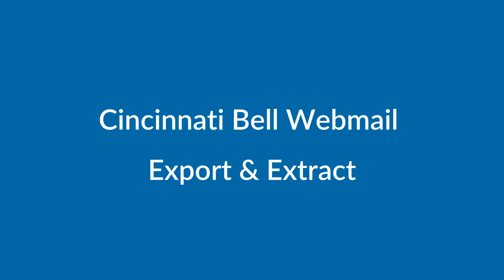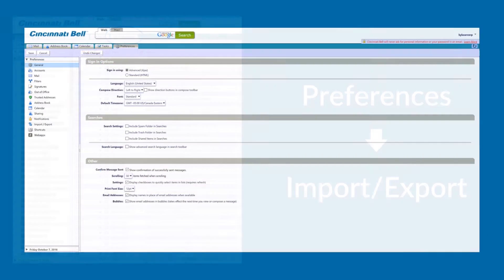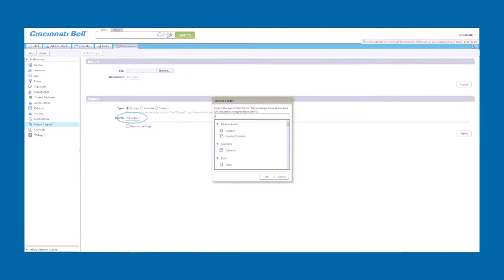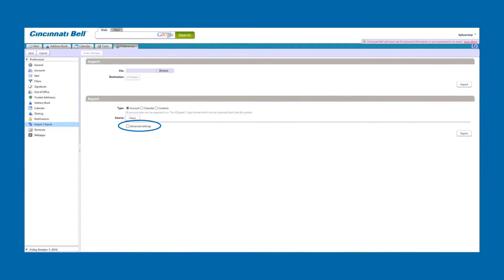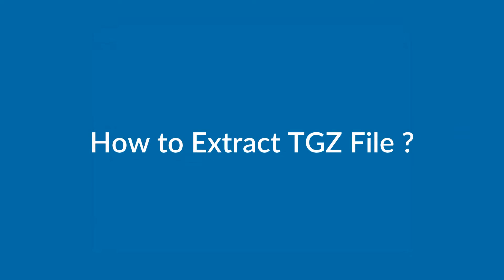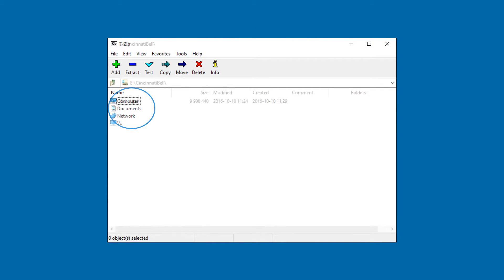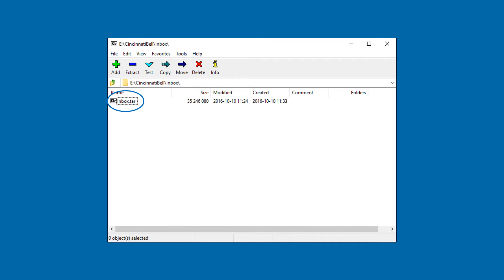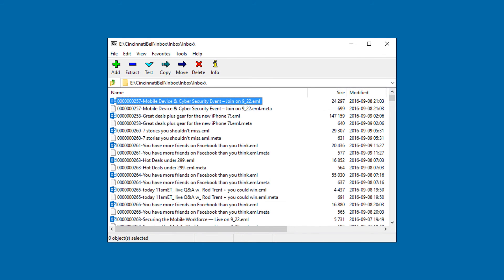Cincinnati Bell Webmail Export & Extract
Cincinnati mail to EML format. Learn, How to Export Cincinnati Bell Webmail Data into TGZ format. and then extract TGZ file.